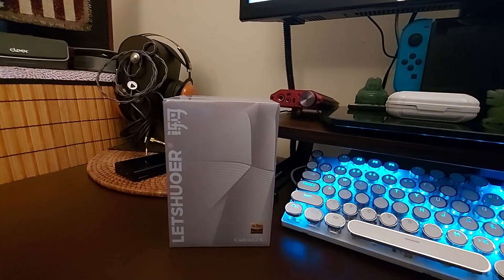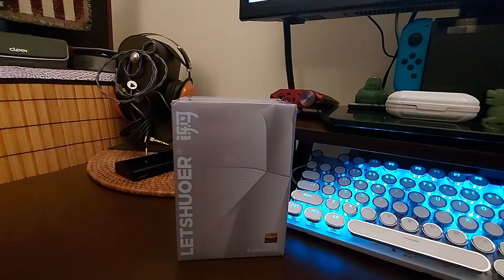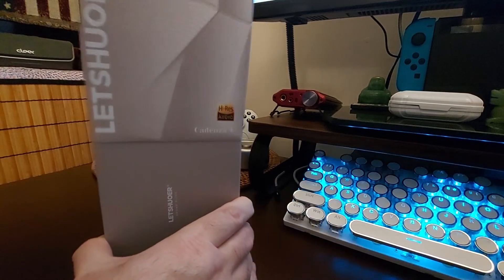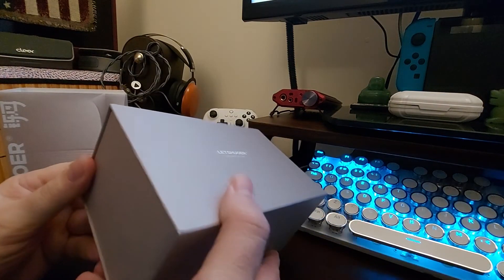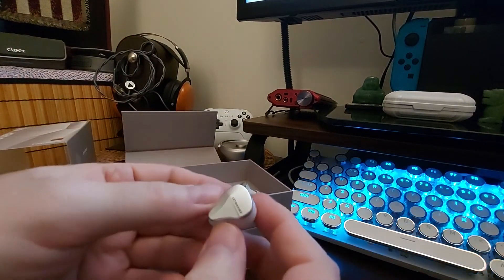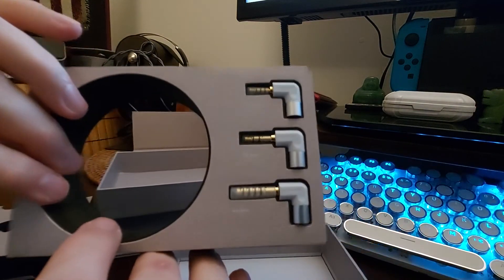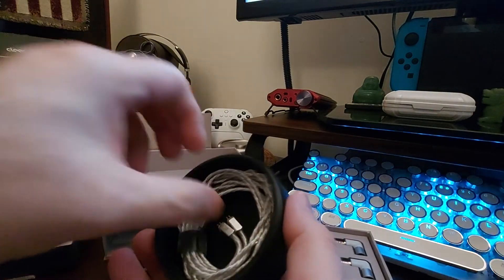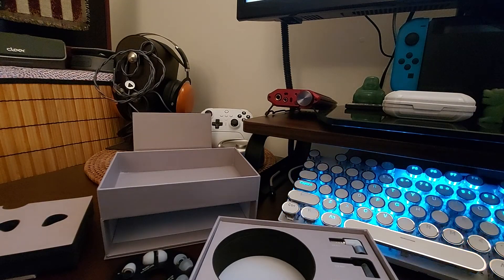LetShuoer Cadenza 4 unboxing